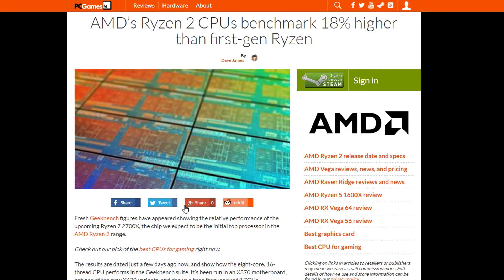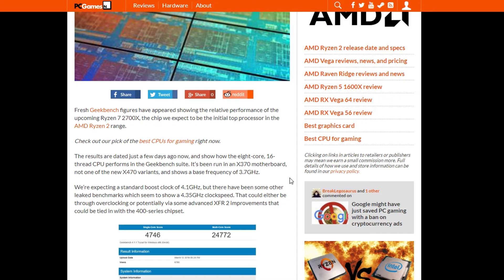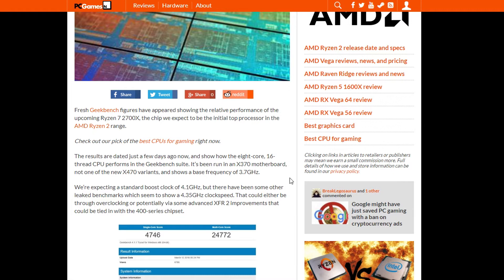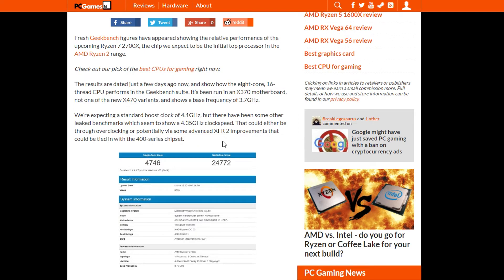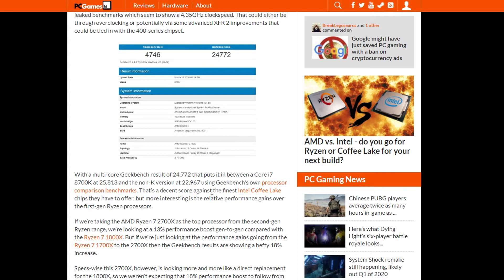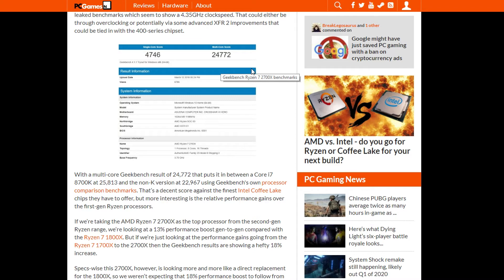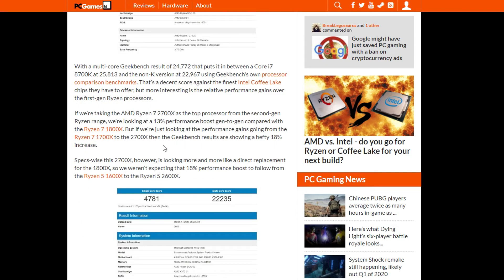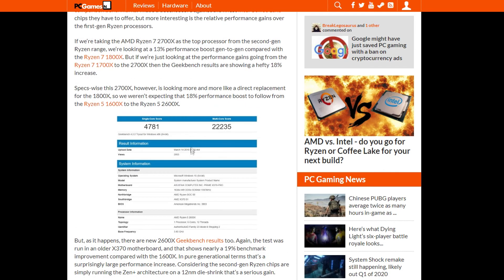RYZEN 2700X & 2600X First Benchmarks!!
In this video we are taking a look at the first geekbench scores for the upcoming ryzen 2 cpus.i hope you enjoyed it!!!